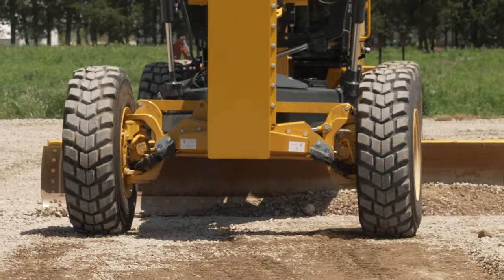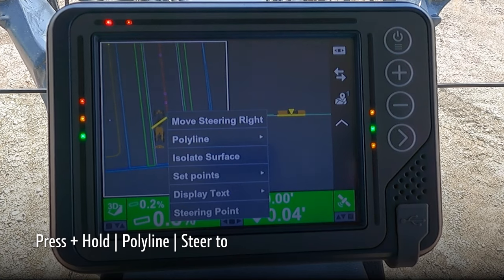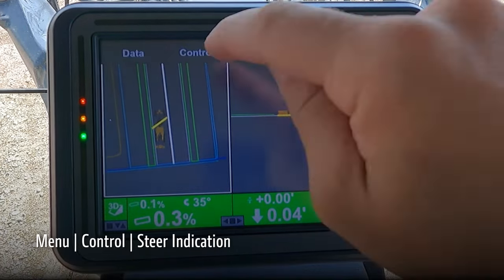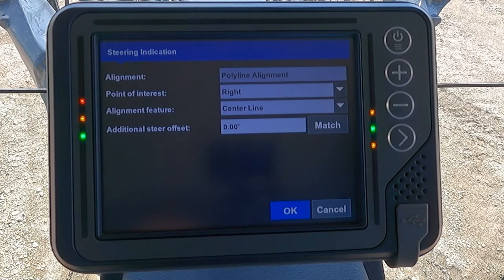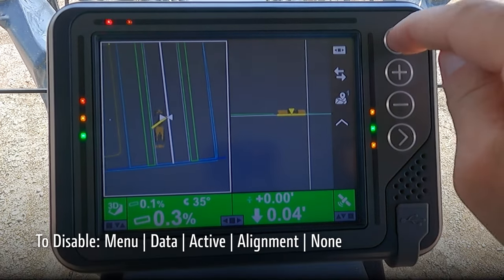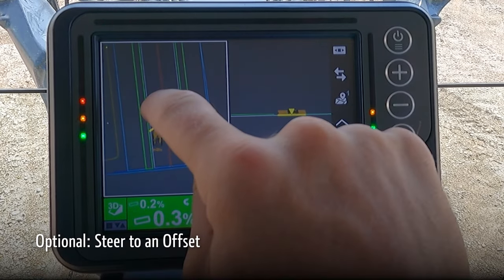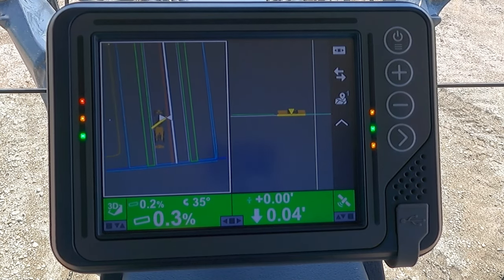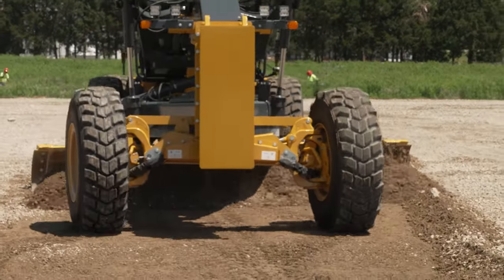How to Enable Auto-Blade Side Shift | John Deere SmartGrade™ Motor Graders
Knowing how to enable Auto-Blade Side Shift on your SmartGrade Motor Grader unlocks additional potential of your machine and allows the operator an additional method of simplifying machine operation.

By enabling the blade to automatically side shift to your line of choice on your project, the operator is able to steer and maneuver the machine as needed on their jobsite, while ensuring that the blade is still grading as desired. This helps to minimize the inputs necessary by the operator.